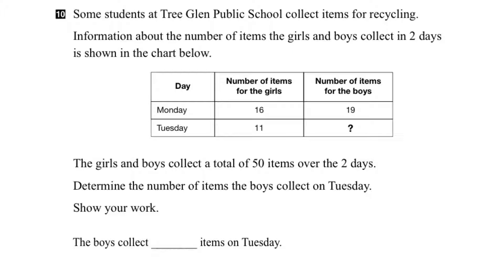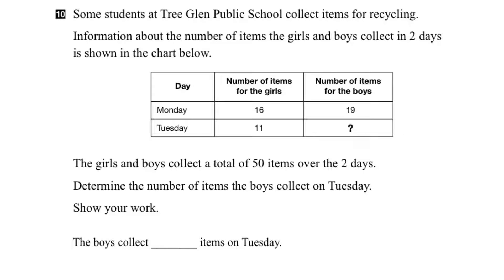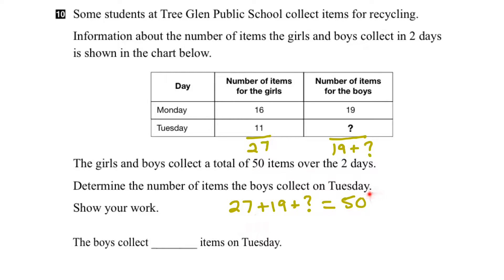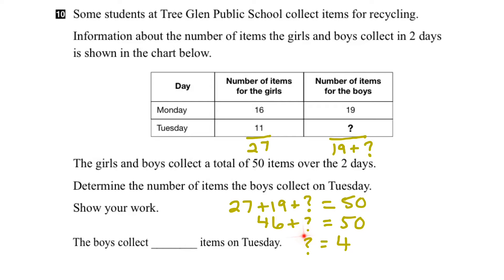EQAO Grade 3 Math 2015 Question 10 Solution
This video shows the solution to Question 10 of the 2015 EQAO Grade 3 Assessment of Mathematics. Question 10 assesses the following expectation: interpret and draw conclusions from data presented in charts, tables, and graphs.